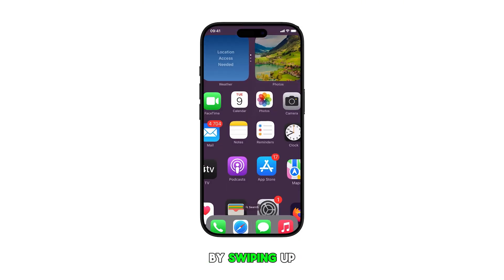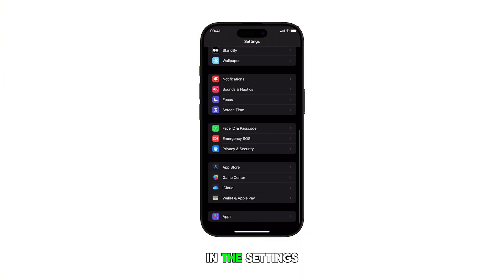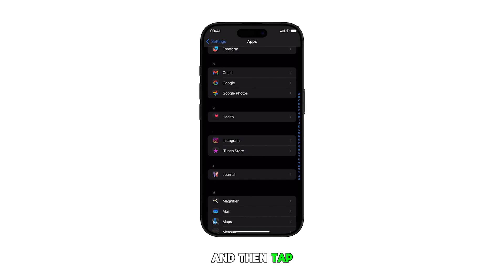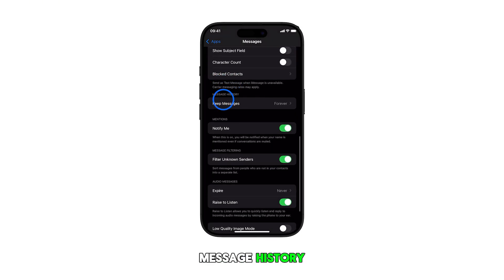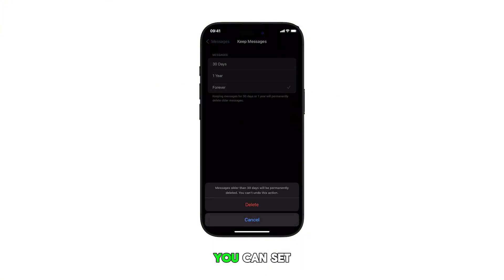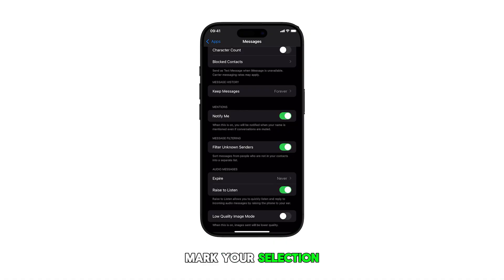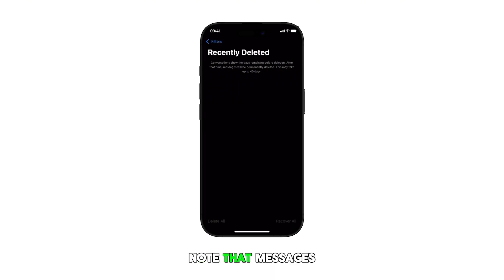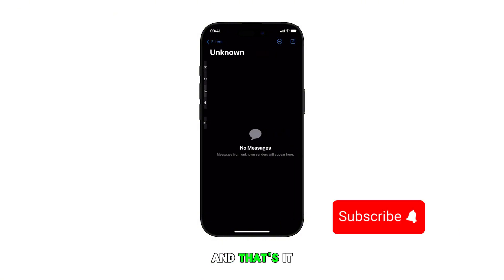How to Set or Change the Messages Expiry on iPhone 16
Ever wanted to declutter your iPhone's storage without losing important messages? This video shows you how to set a specific duration for your message history on your iPhone 16.

We'll guide you through the simple steps to keep your messages organized and your storage space optimized. Learn how to choose between 30 days, 1 year, or forever, and strike the perfect balance between convenience and storage efficiency.